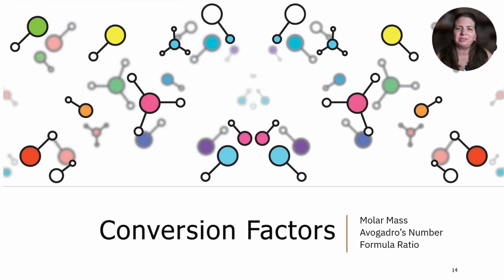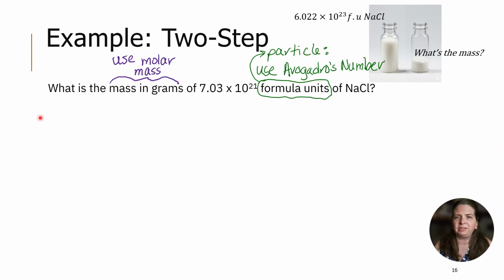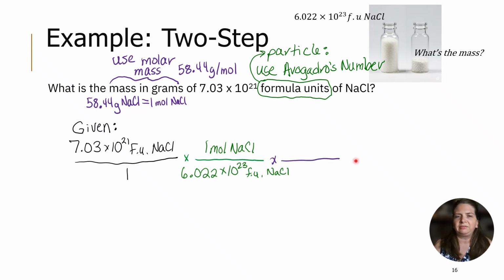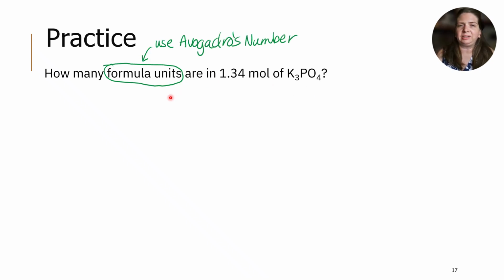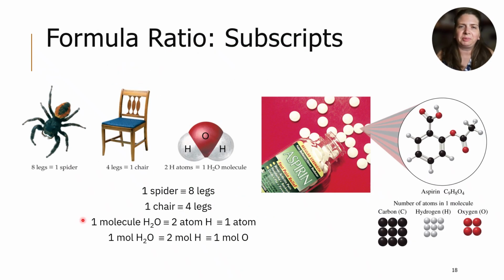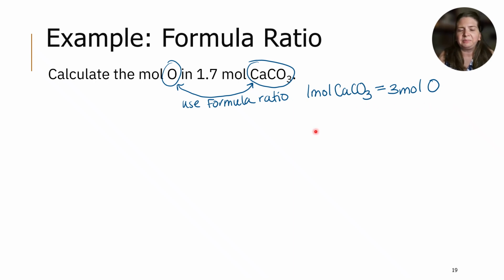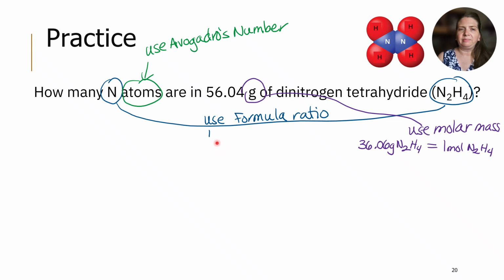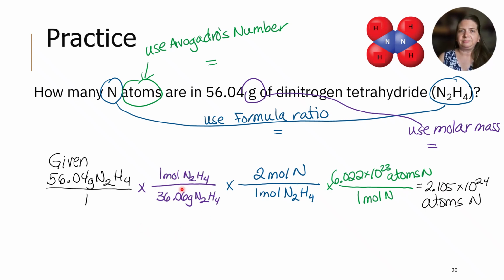5-3 Conversions between Mass Mole and Particles-tobedeleted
Convert between the units of Mass, Moles, and Particle counts.
When to use:
1. Molar Mass
2. Avogadro's Number
3. Formula Ratio